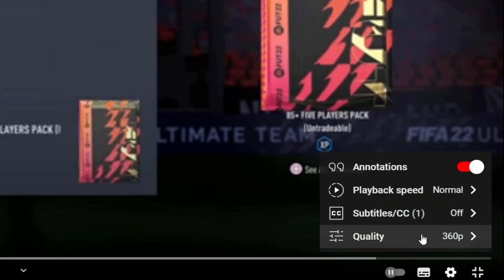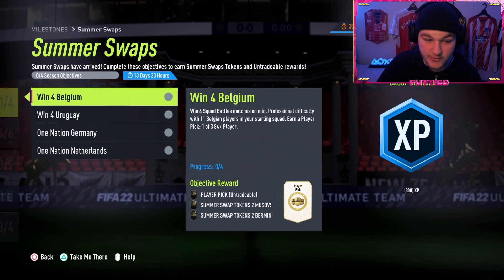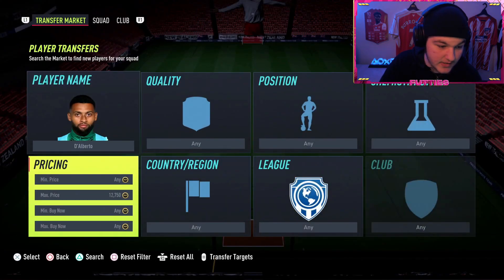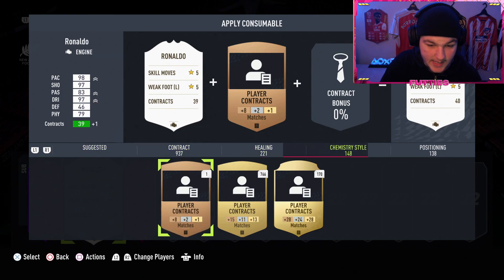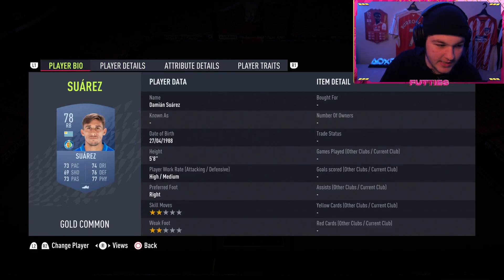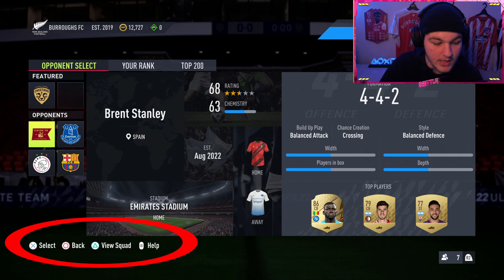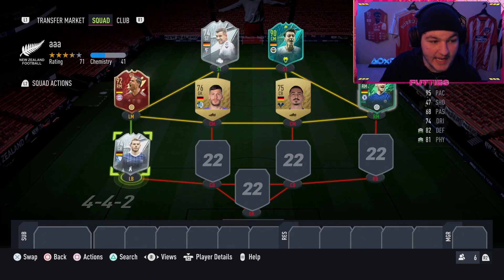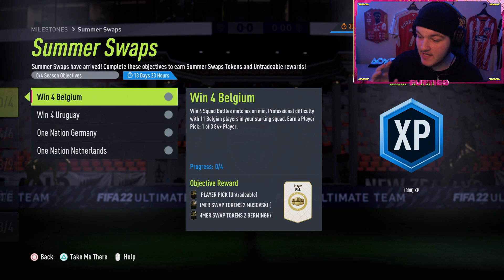HOW TO COMPLETE SUMMER SWAPS OBJECTIVES FAST! - Summer Swaps Milestones - FIFA 22 Ultimate Team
Yes lads! Today we look at the new Summer Swaps Milestones for the Summer Swaps 2 tokens, I give you guys my tips, tricks, & squad builders that you can use to complete these squad battles & one nation swap token objectives.

SUMMER SWAPS OBJECTIVES -

WIN 4 BELGIUM - Win 4 Squad Battles matches on min. Professional difficulty with 11 Belgian players in your starting squad. Earn a Player Pick: 1 of 3 84+ Player.

WIN 4 URUGUAY - Win 4 Squad Battles matches on min. Professional difficulty with 11 Uruguayan players in your starting squad. Earn a Player Pick: 1 of 3 84+ Player.

ONE NATION GERMANY - Win 4 matches in the Live FUT Friendly: One Nation, with at least 8 First Owned German players in your starting squad. Earn a Player Pick: 1 of 3 84+ Player.

ONE NATION NETHERLANDS - Win 4 matches in the Live FUT Friendly: One Nation, with at least 8 First Owned Dutch players in your starting squad. Earn a Player Pick: 1 of 3 84+ Player.

Summer Swaps Objectives FIFA 22
Summer Swaps Milestones FIFA 22
Summer Swaps 2 Objectives FIFA 22
Summer Swaps 2 Token Objectives

Timestamps;

0:00 Intro
2:28 Belgian Squad Builder
5:12 Tip #1
5:50 Tip #2
8:07 Uruguayan Squad Builder
10:41 Tip #3
12:44 One Nation Tokens
14:55 How to get First Owner Players
15:56 One Nation Bench
16:45 Objectives Overview